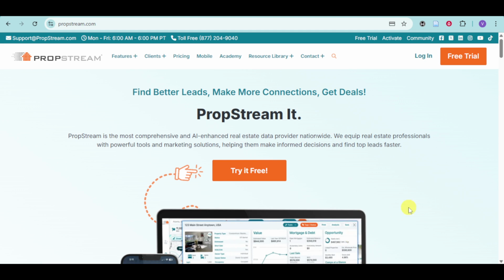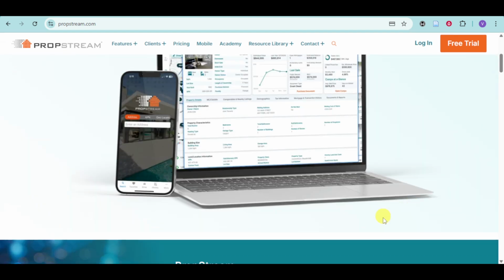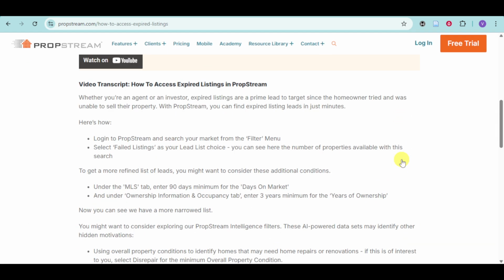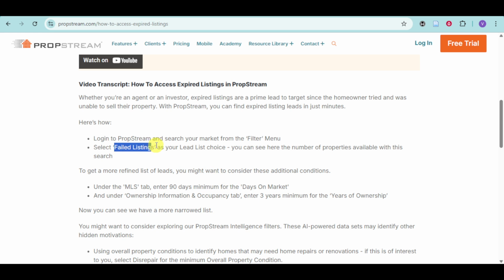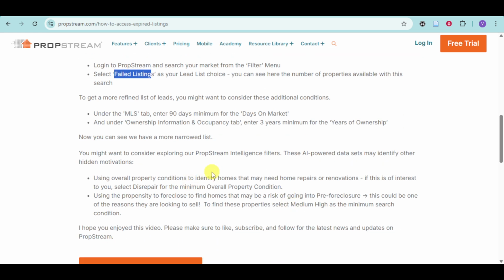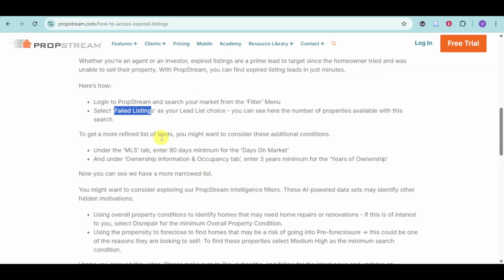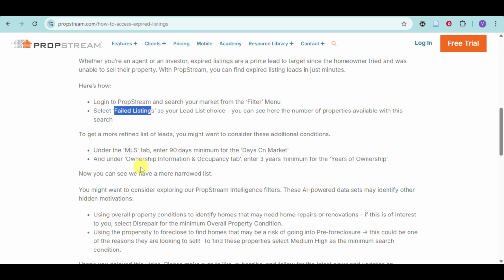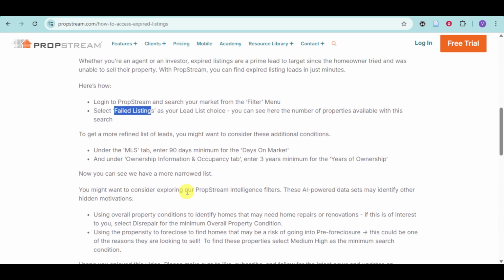How To Find Expired Listings in PropStream 2025 (EASY GUIDE)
Learn how to use PropWire for wholesaling step-by-step. This tutorial shows you how to find motivated sellers, pull property leads, and build cash buyer lists using PropWire’s free real estate data platform.

You’ll also learn how to filter off-market properties, find distressed leads, and export lists to start contacting sellers right away. Perfect for beginners and experienced real estate wholesalers who want to find deals without paying for expensive software.